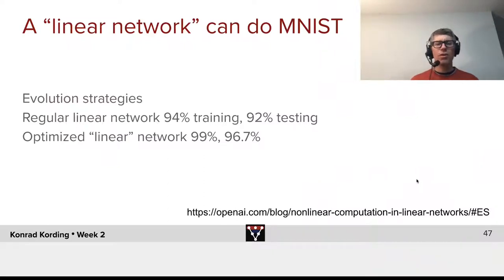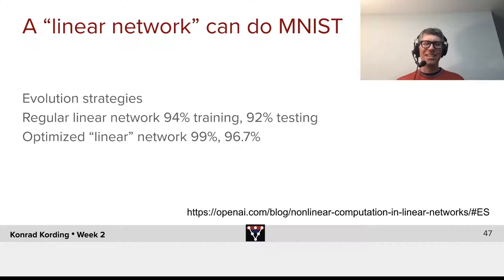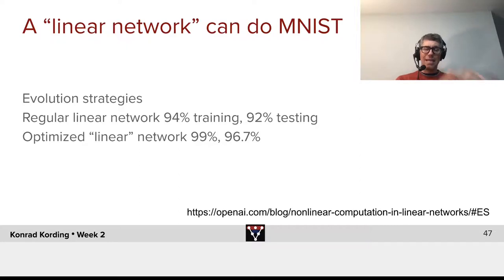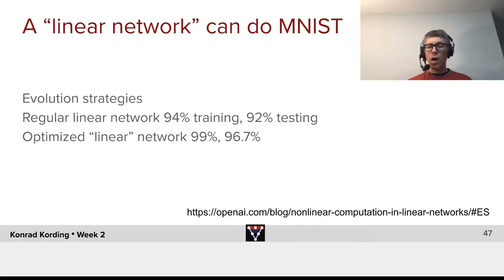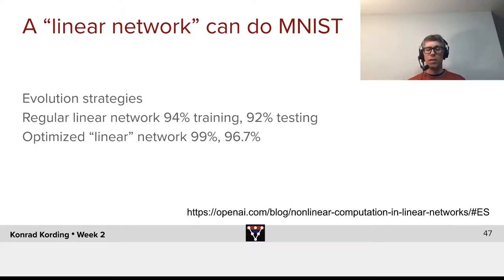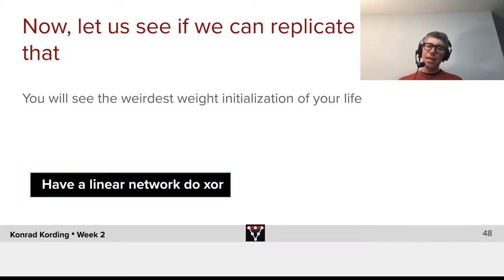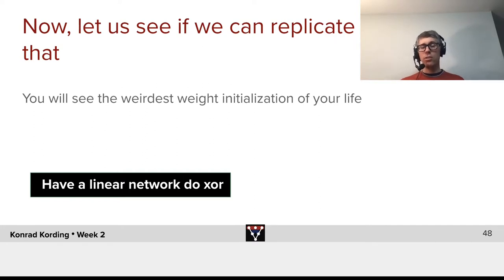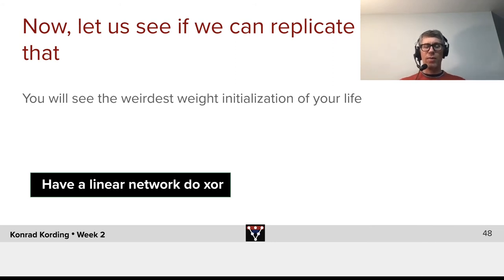Solving XOR with Linear Neural Networks